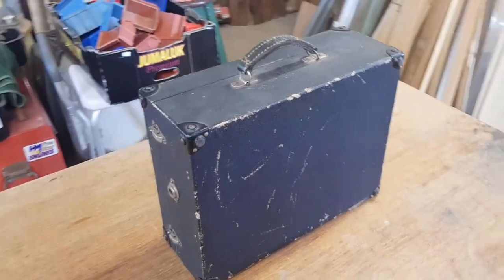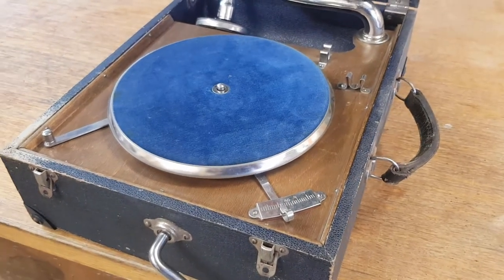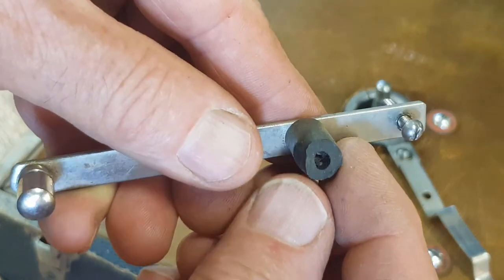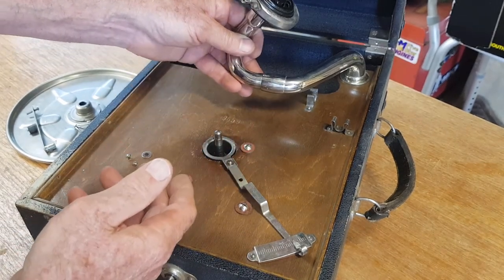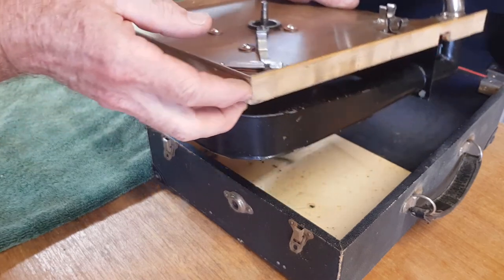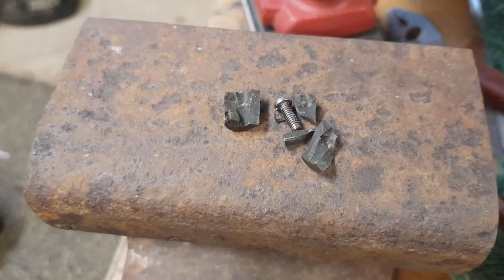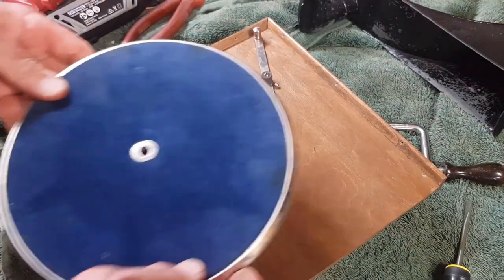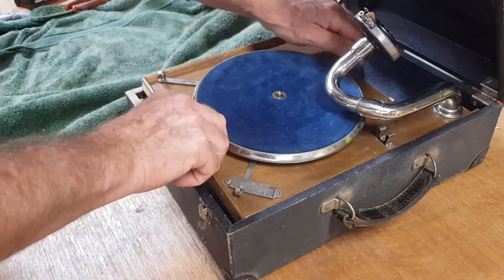Repairing the brake mechanism on a 1920s portable wind-up gramophone. A quick fix and inspection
A quick and pretty simple fix-it job this time - just a repair/modification to the brake mechanism on a c.1920s wind-up gramophone! As well as a quick demo on how these old units work, and I even play a classic 78 rpm record (well, a small sample anyways! 😊)